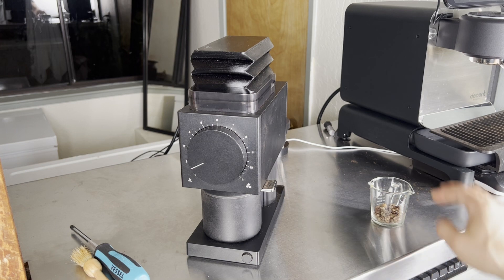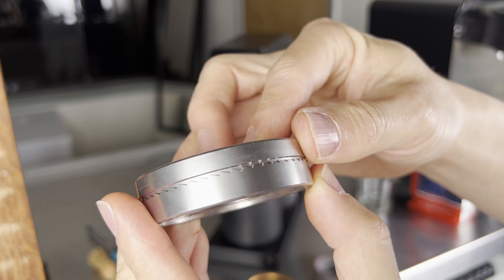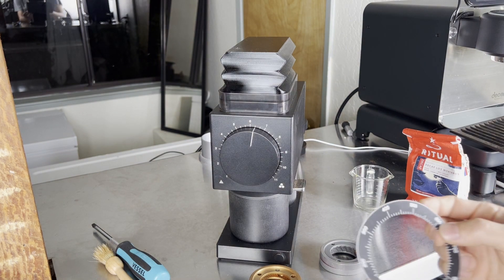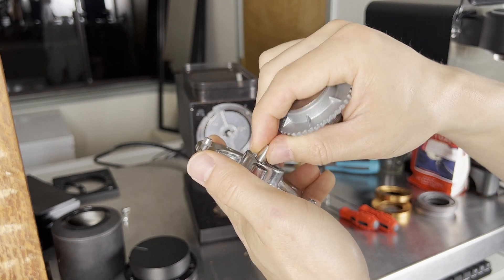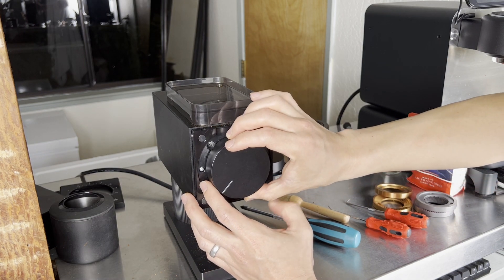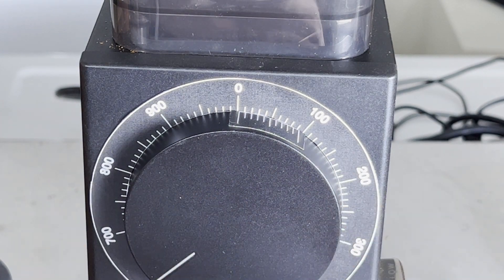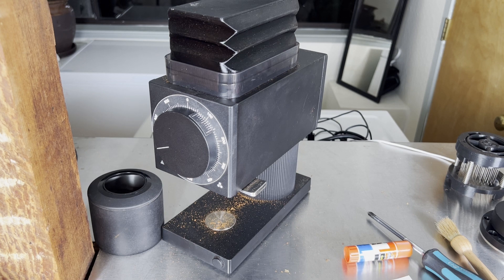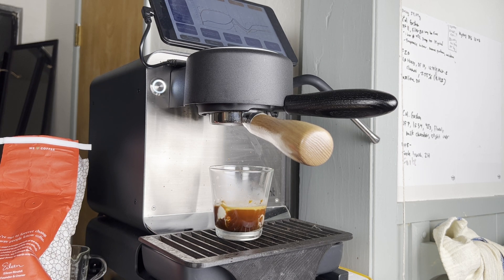Illegal Mods: Fellow Ode Espresso Grinder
Fellow is right when they tell you not to use a stock Ode for espresso, but with a few choice mods you can turn a great brew grinder into a great espresso grinder. These modifications allow the Ode to grind fine enough for espresso, lower retention, and provide precise control over grind size. In this video, I highlight the modifications I’ve made to my Ode to turn it into a daily driver espresso grinder.